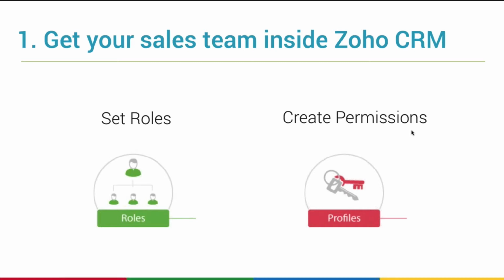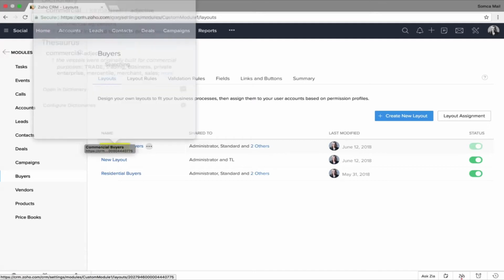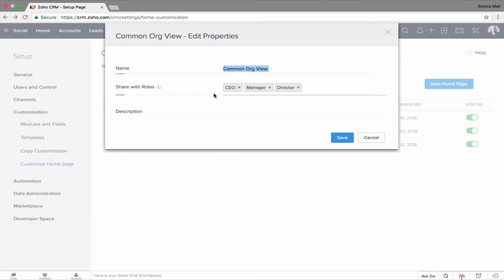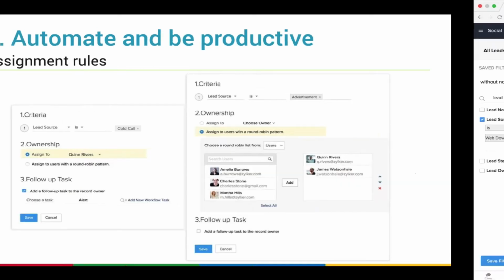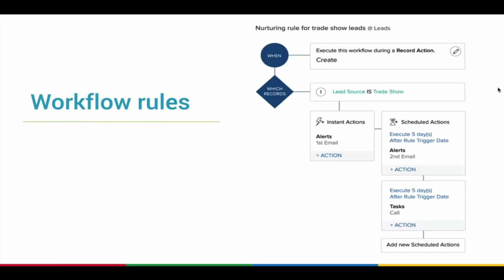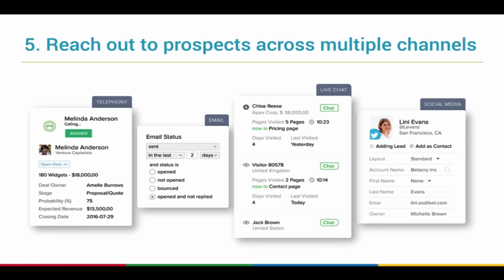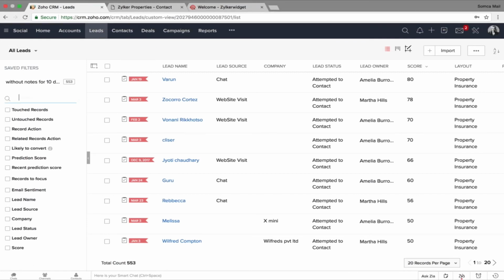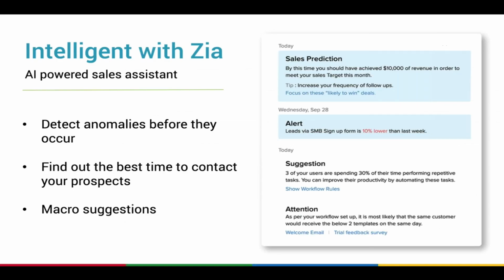Zoho CRM Overview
A quick walk-through where we'll show you how to get started with Zoho CRM.